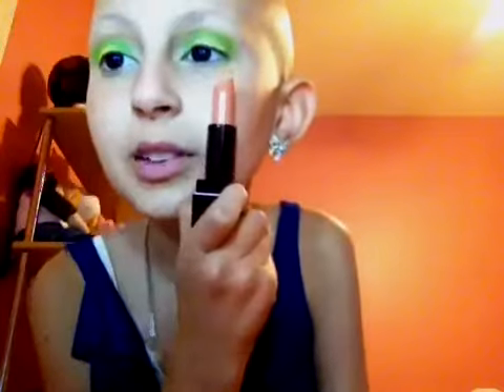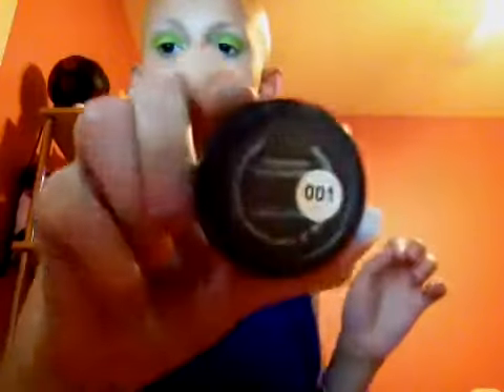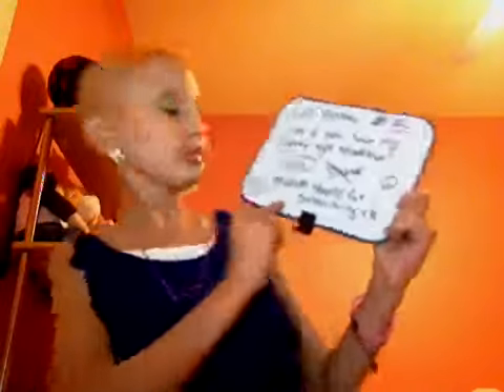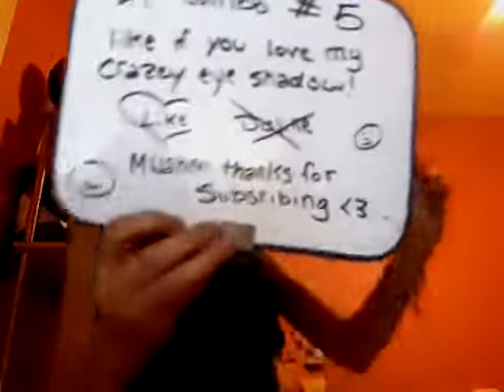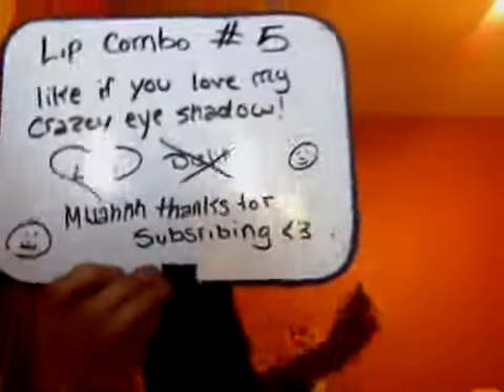Lip Combo - How to Acheive Nude or Natural Lips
How to achieve a beautiful natural lip appearance using some great products.